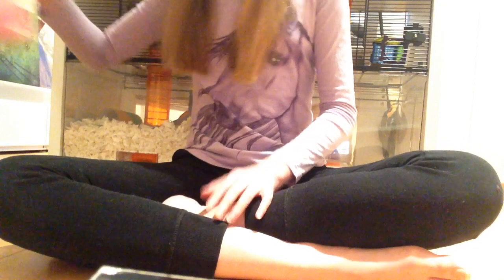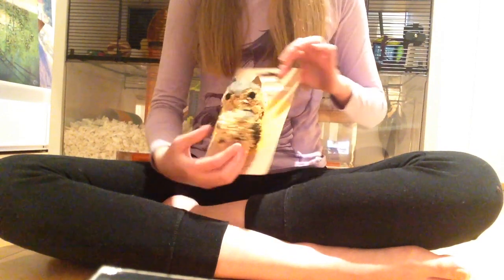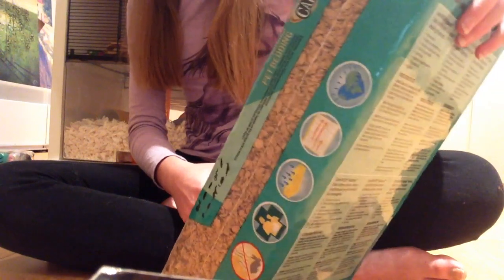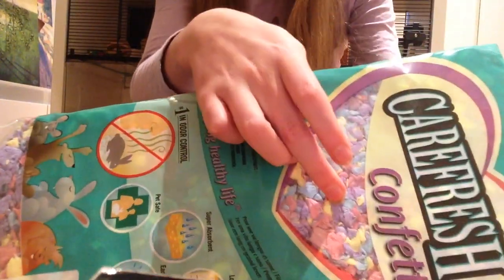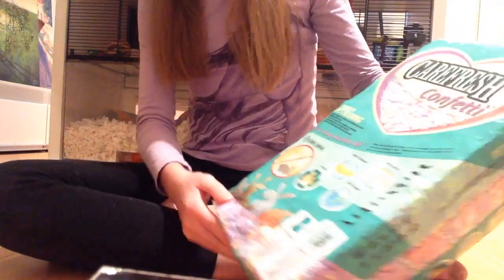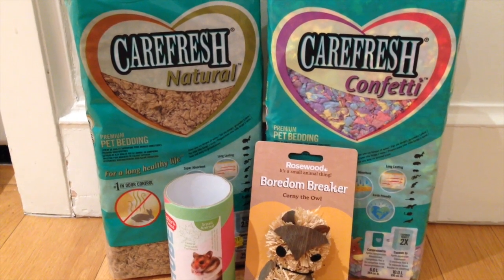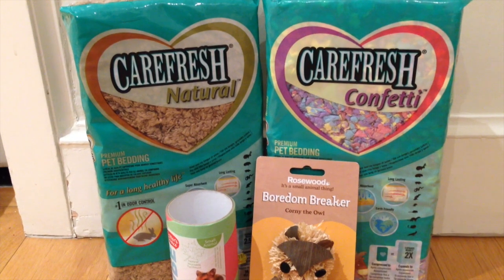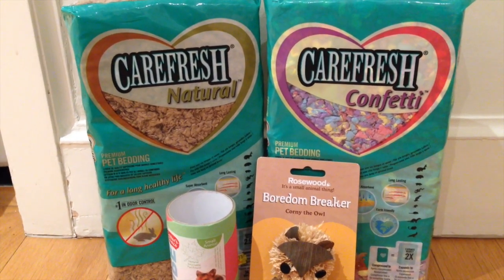Hamster Haul!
These are the four things that I got for the hamsters. Enjoy!